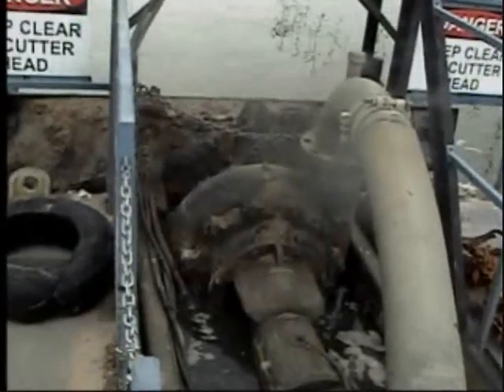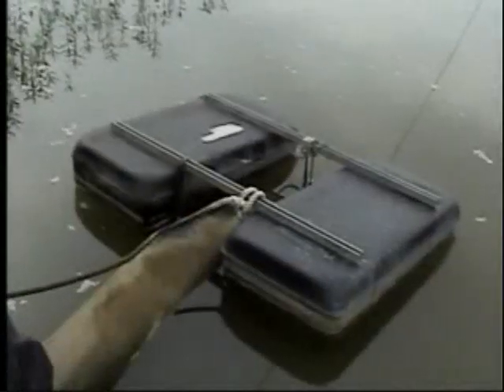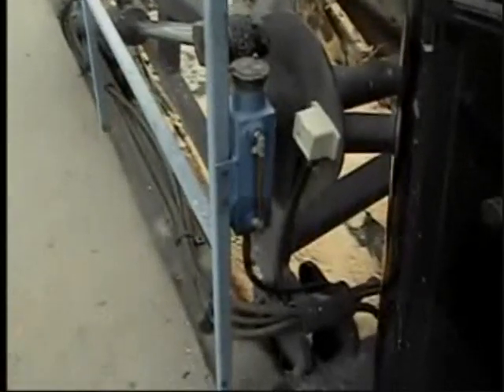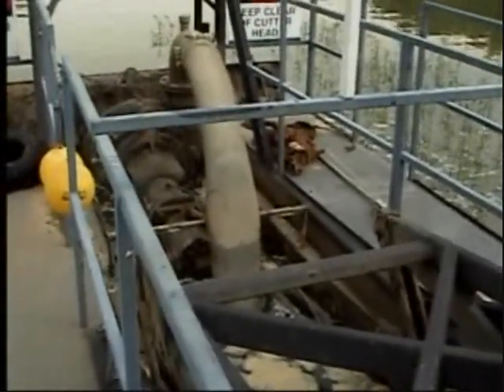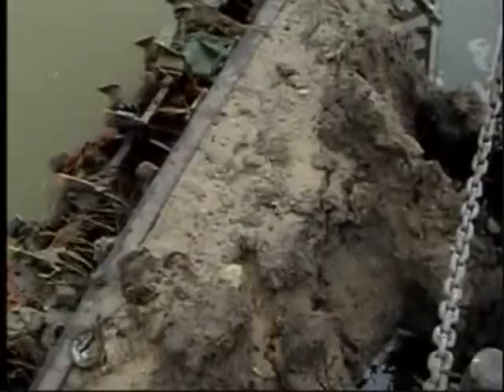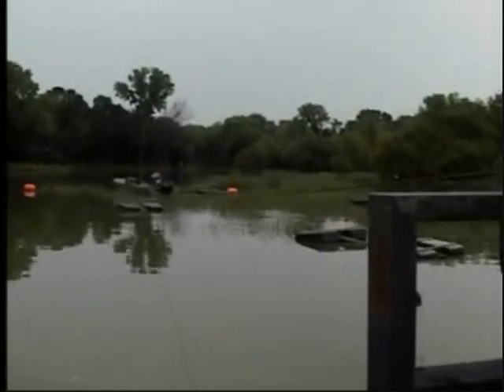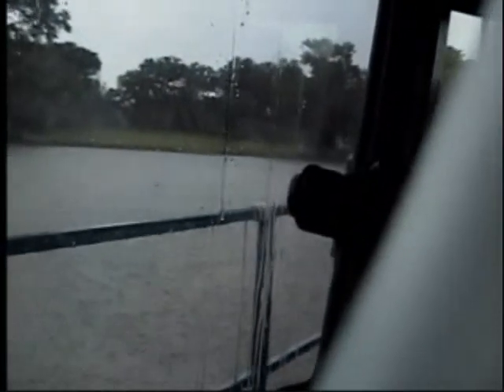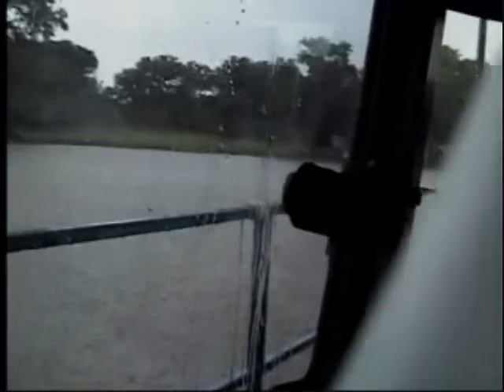VMI Horizontal Dredges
VMI horizontal dredges (dredgers) cleaning a lake and recalaiming sand tailings from a lined pond.